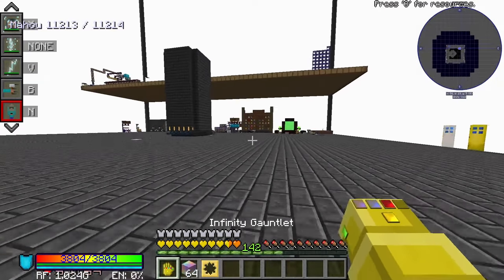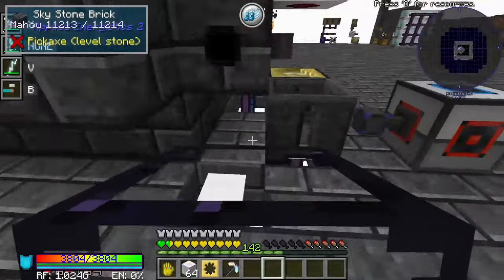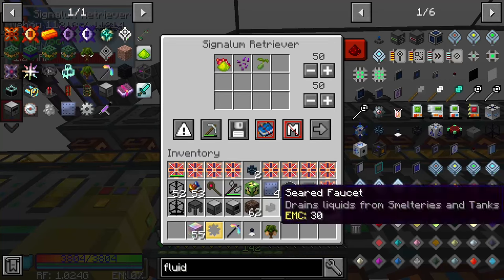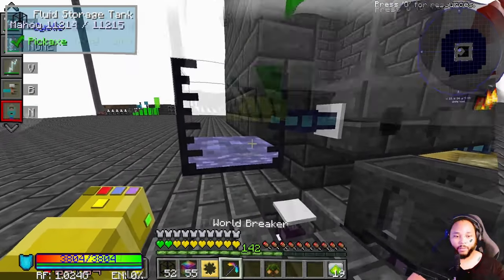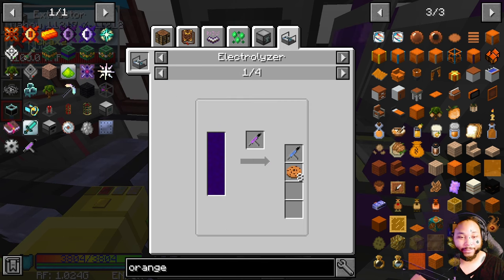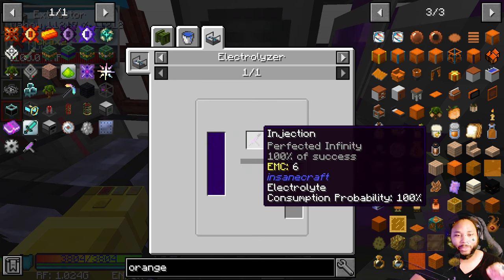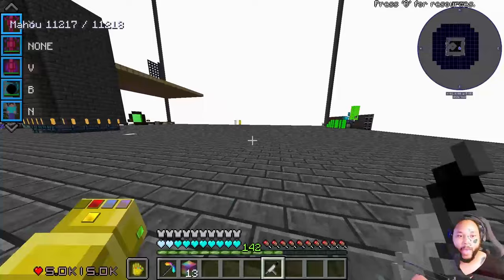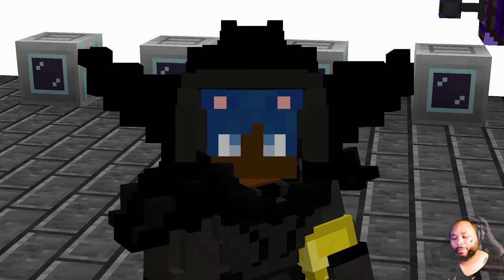I took the Reality Stone and INJECTED IT in InsaneCraft!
Your eyes aren't deceiving you. I took the Reality Stone and turned it into an injection in InsaneCraft making me stronger than anyone else on the server.

Edited by:  @NekoDarius